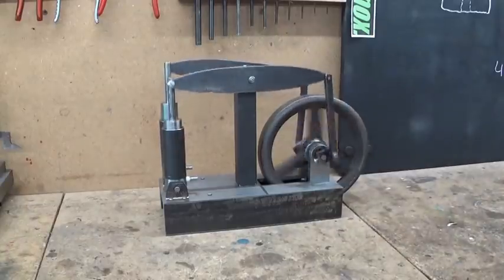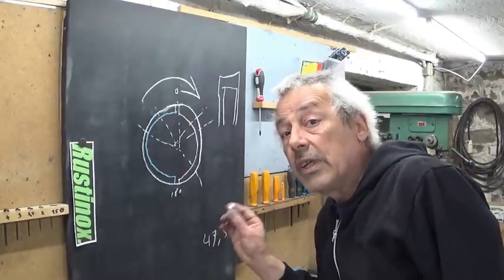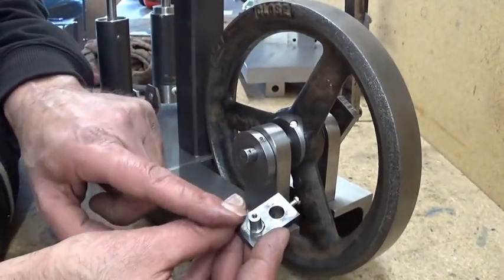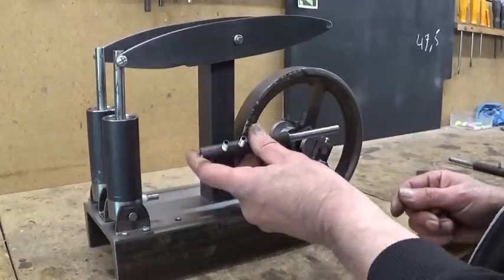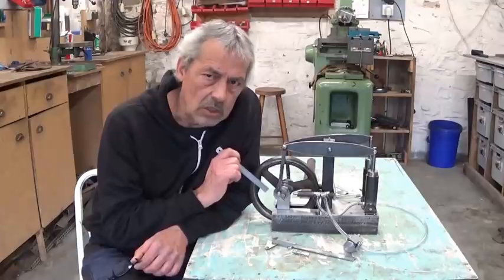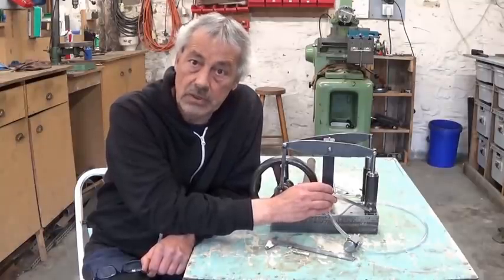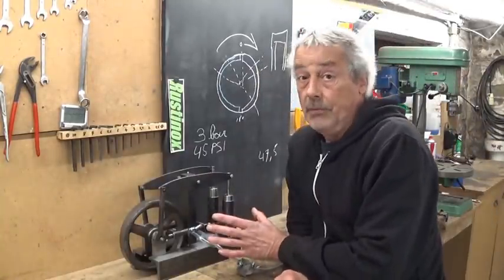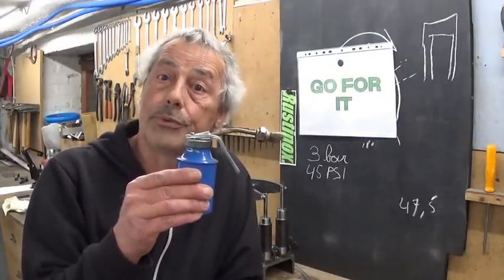Beam engine build final.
The making of a compressed air engine from scrap.